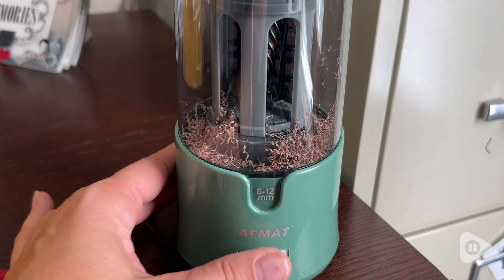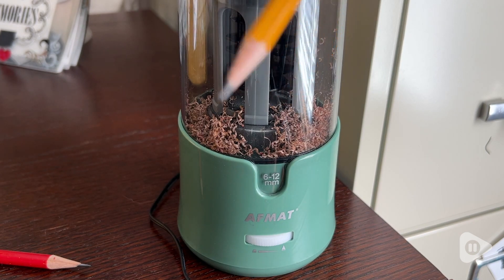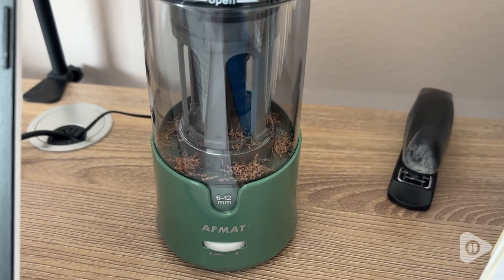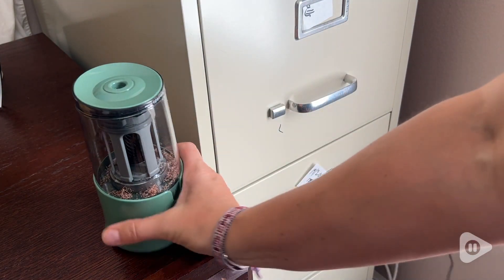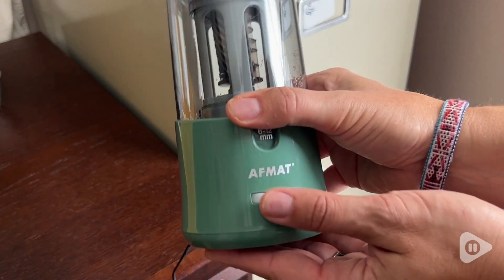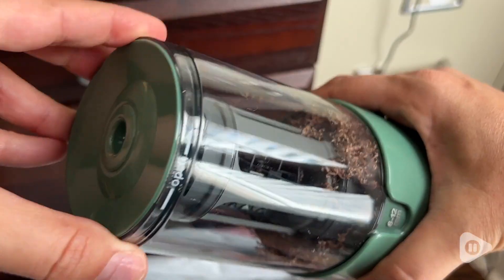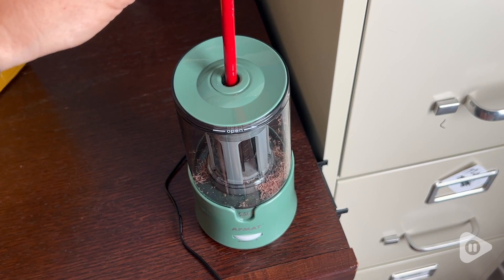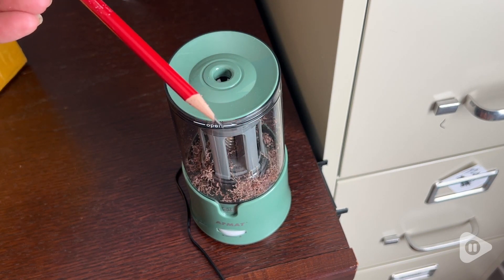AFMA Electric Pencil Sharpeners | Our Point Of View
AFMA Electric Pencil Sharpeners

(Commissionable Links)

【SUPER FAST PENCIL SHARPENER EVER】With strong motor, this AFMAT electric pencil sharpener can sharpen a new pencil in 5 seconds, and a used pencil in 3 seconds. If you are fed up with those pencil sharpeners which take forever to sharpen a pencil, add this colored pencil sharpener into cart. You can save a lot of time to do other work.
【LARGE PENCIL SHARPENER FOR COLORED PENCILS】If you are looking for a pencil sharpener that can sharpen your standard and large size pencils, this electric pencil sharpener will be all that you need. It can sharpen almost all 6-12mm pencils, such as No.2 pencils, colored pencils, and even hard charcoal pencils.
【AUTO STOP / NO OVER SHARPENING】 This electric pencil sharpener will stop sharpening automatically when the pencil is sharpened well, which really saves pencil. Th broken leads will be ejected from the blade automatically. The top open lid and large capacity shavings box make it easier to clean the shavings and never mess up your desk or floor.
【HEAVY DUTY PENCIL SHARPENER WITH 2 PENCIL NIBS】With strong and durable helical blade, this AFMAT pencil sharpener can sharpen over 8000 times. With modern design, the helical blade can be replaced easily!
【ADJUSTABLE PENCIL POINTS】 This electric sharpener has 2 sharpness settings: blunt and sharp. If you are an artist, you may need a really sharp point. If you buy this sharpener for your kids, you can adjust the setting to a blunt point.